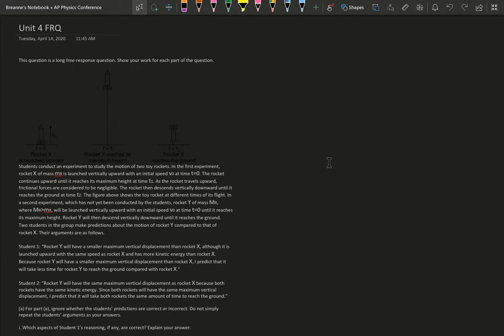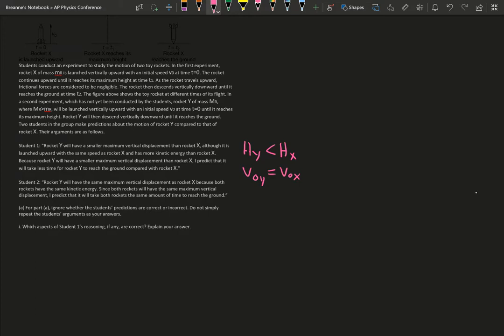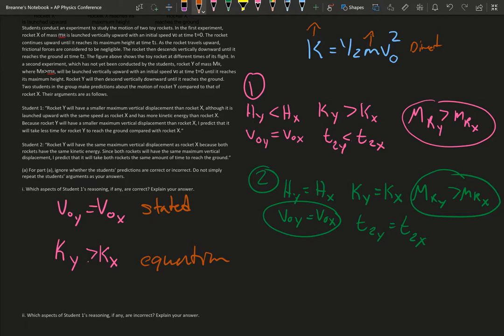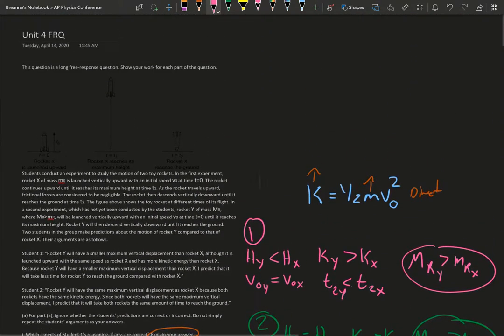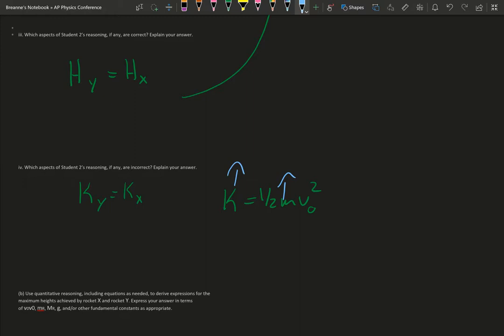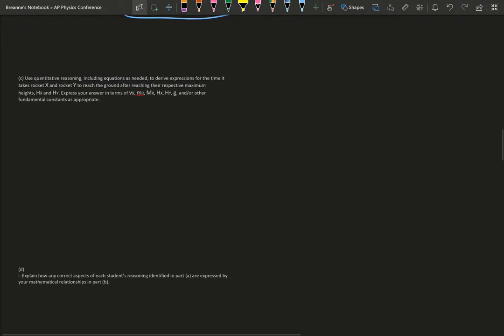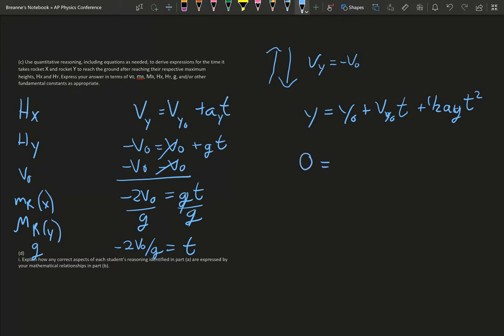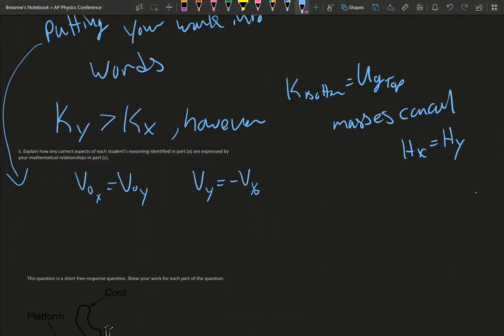College Board Unit 4 Energy FRQ Part 1